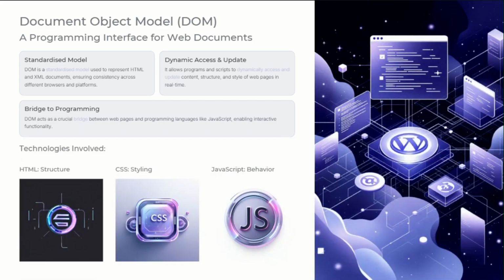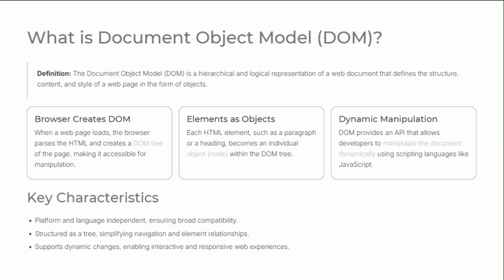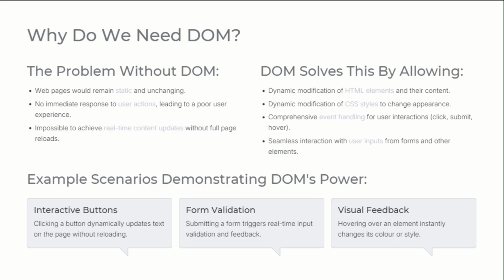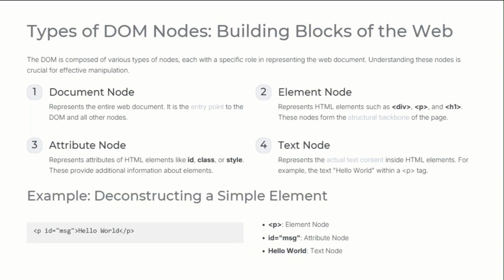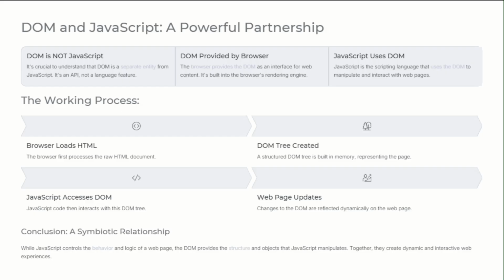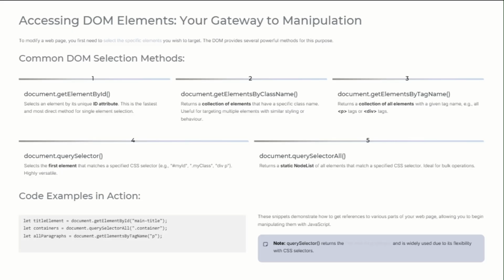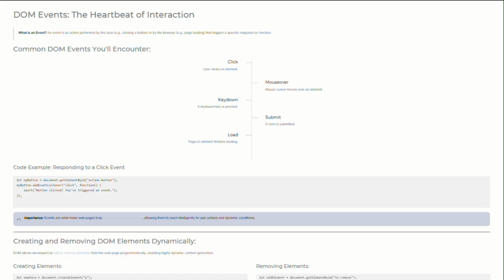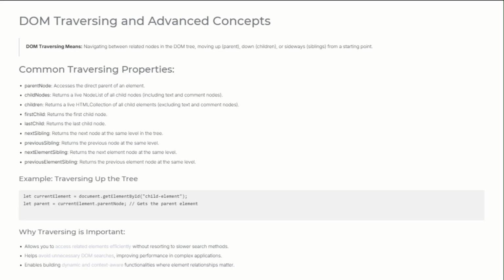Document-Object-Model [DOM] in JavaScript.